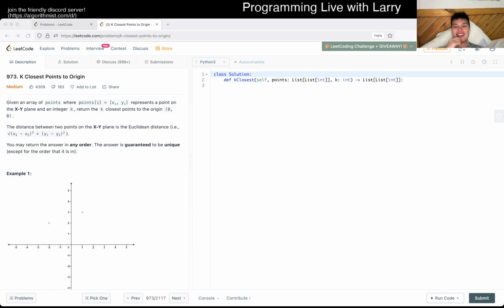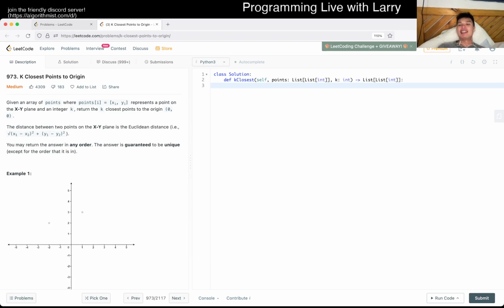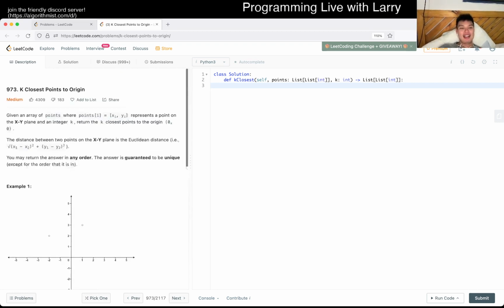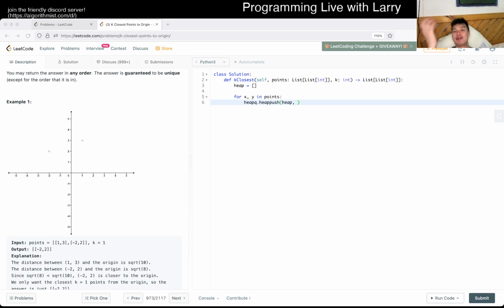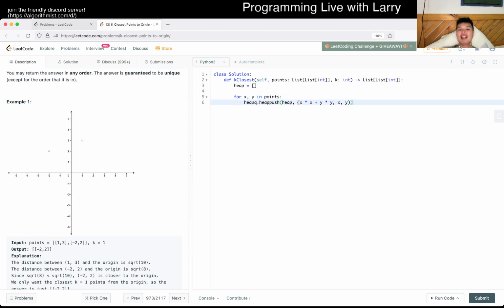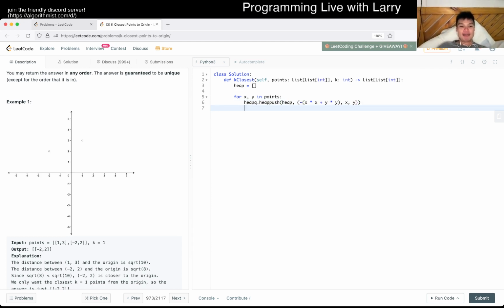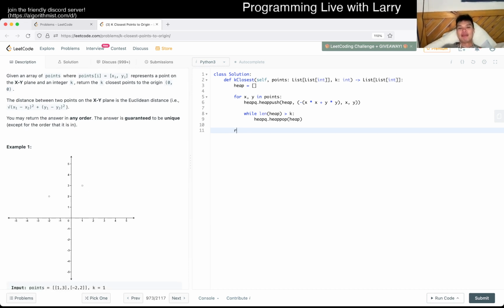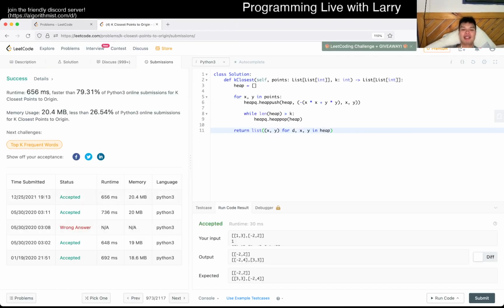Daily Leetcode #635: Dec 26, 2021 - 973. K Closest Points to Origin